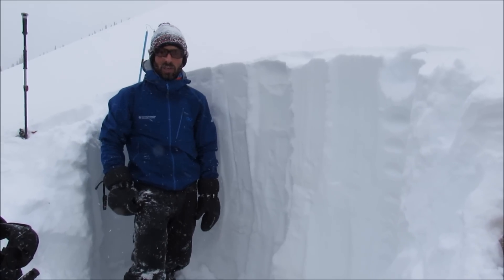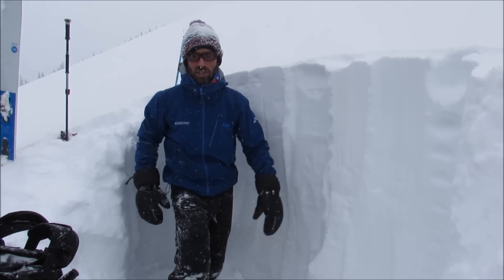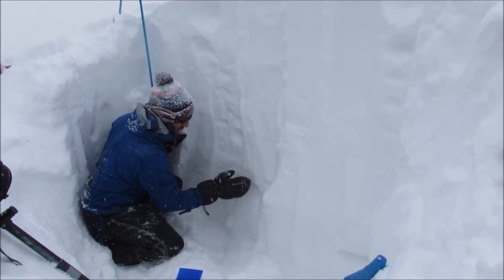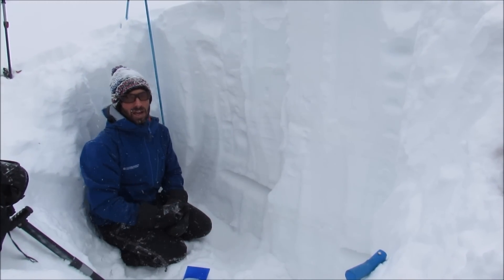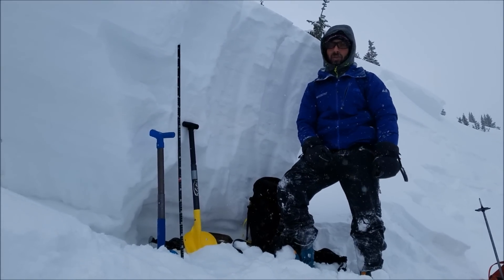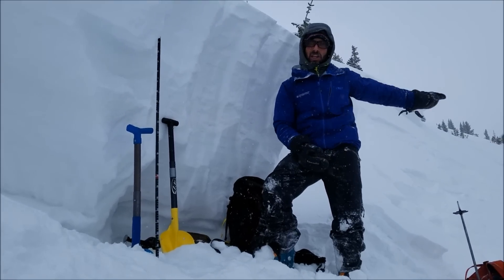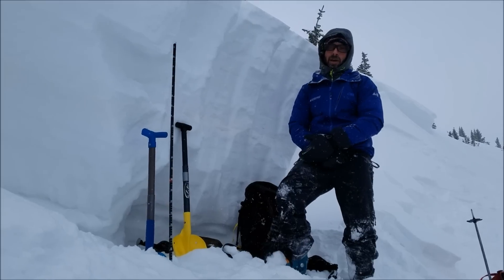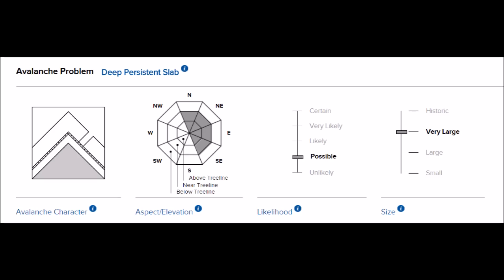Investigating a Deep Persistent Slab avalanche in the Vail/Summit Co zone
A look at a recent avalanche and what snowpack tests will tell us for forecasting these avalanches.